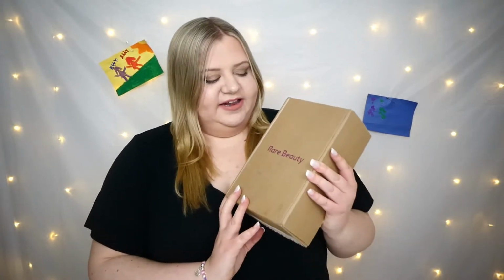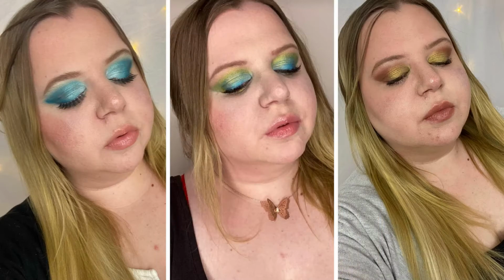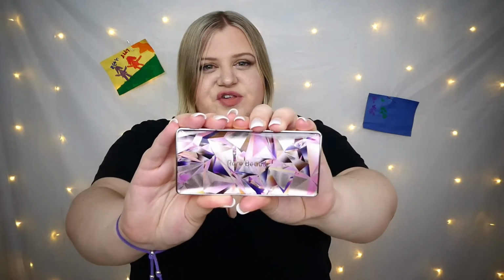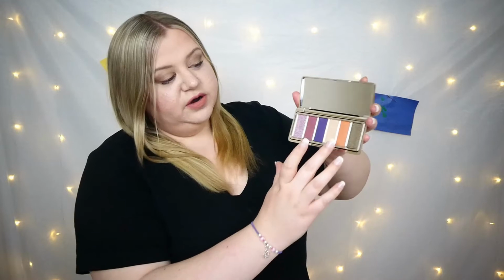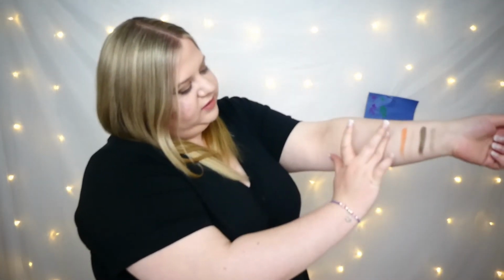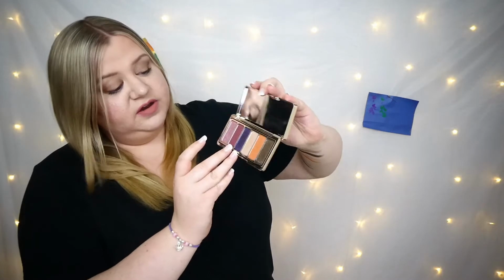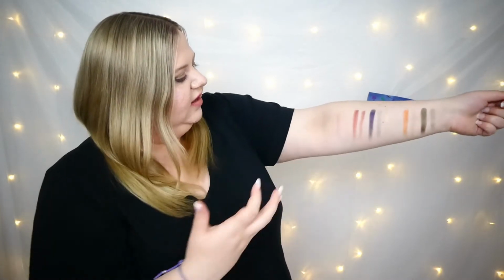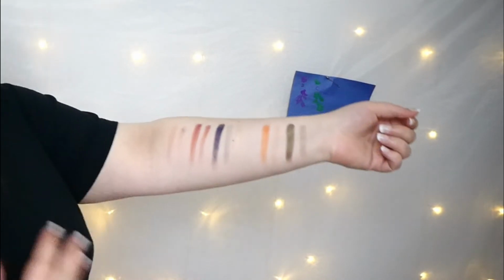Rare Beauty: Magnetic Spirit Palette Review and Swatches || Beth Does Beauty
You've got a Magnetic Spirit, babe! Rare Beauty is back on my channel (they're one of my fave beauty brands at the moment!) and I'm reviewing and swatching the Magnetic Spirit palette.

Gorgeously sleek palettes and a pop of purple? Yes please!

My name is Beth, I'm a sassy 26 year old with a disease called Lupus, and a large collection of makeup.

I started with an interest in beauty when my skin became damaged due to the effects of Lupus and harsh medications. My self-confidence hit an all-time low until I started playing with makeup to make me feel a little more human again. Beth Does Beauty exists because I want others to embrace who they are with what they've got, even if that means a banging contour, some heavy foundation or being a bare-faced badass with your middle finger to the world.

What is Lupus?